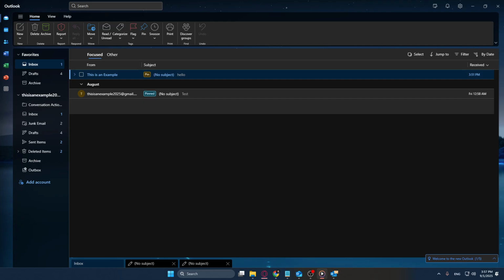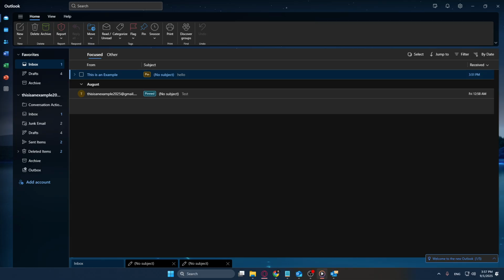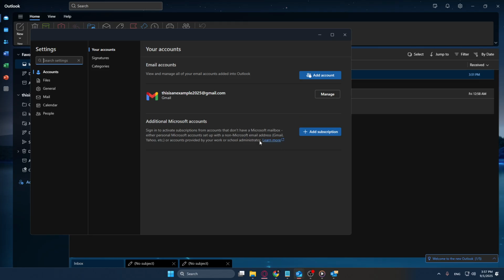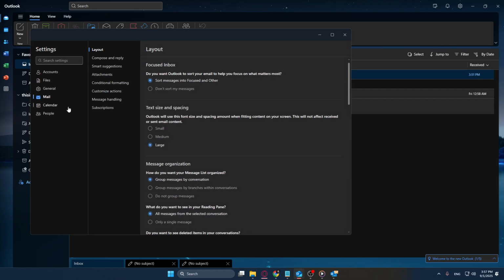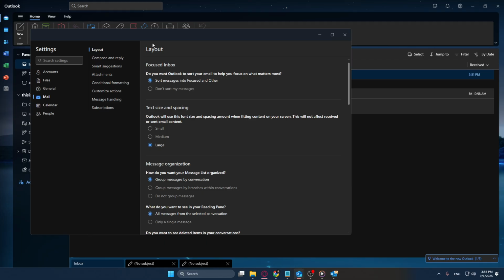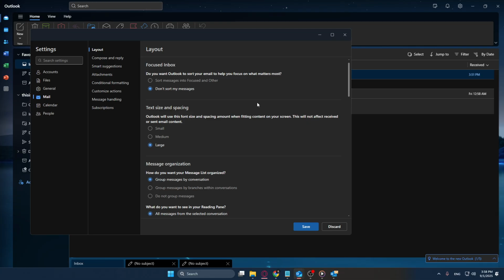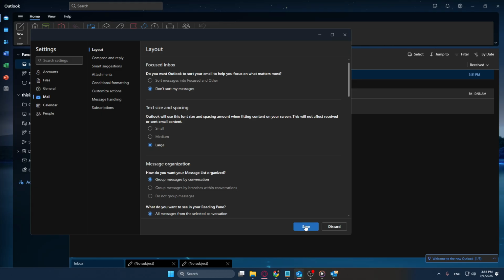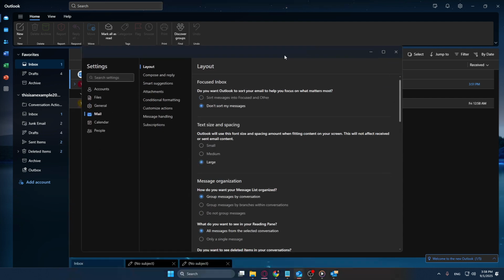How To Turn Off Focused Inbox On Microsoft Outlook [2026 Guide]